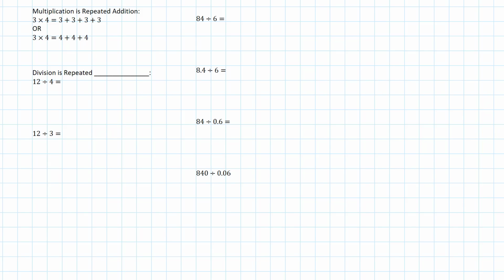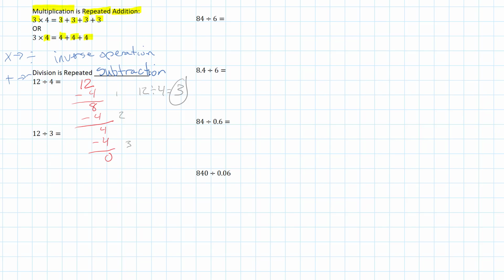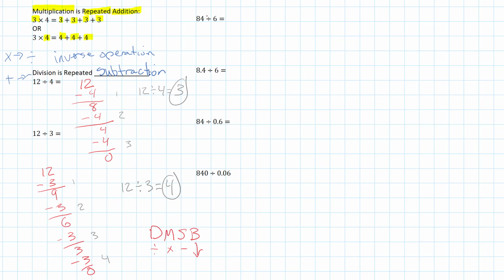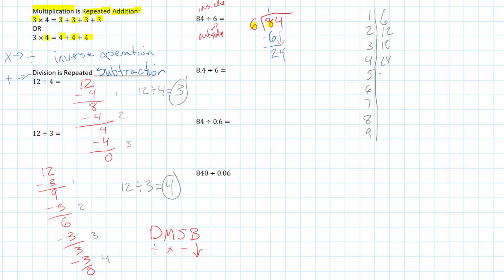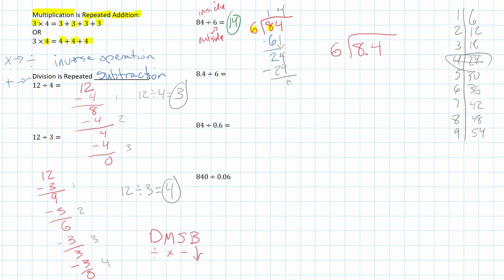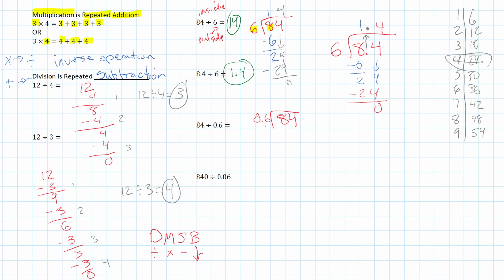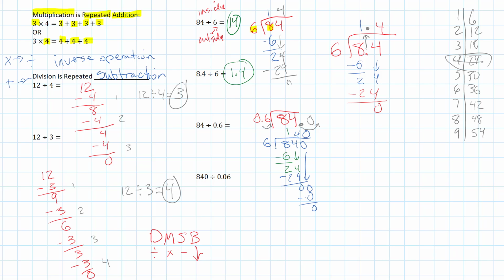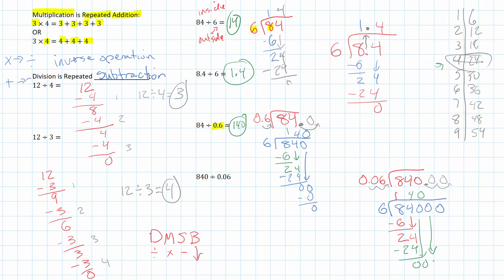Long Division Demonstration 1/3/22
Do not sit and watch the video! Grab a piece of paper and work it out as we go along!